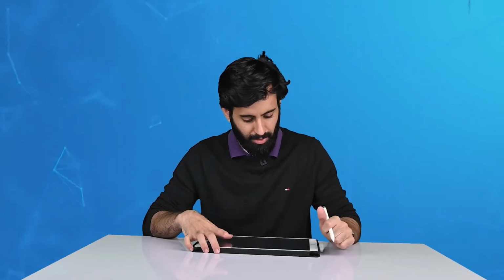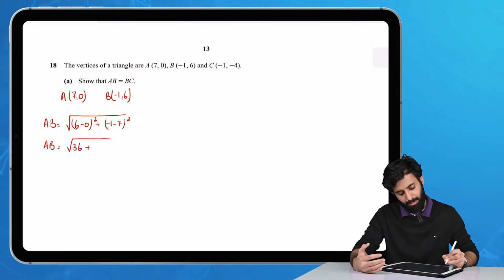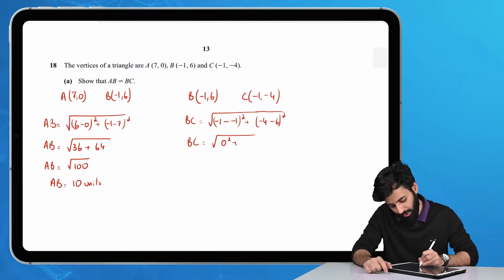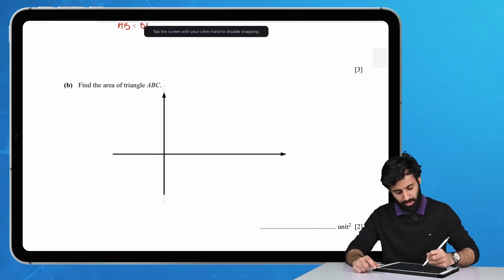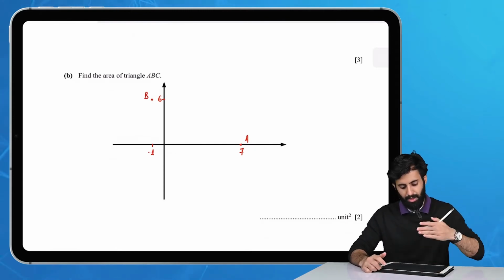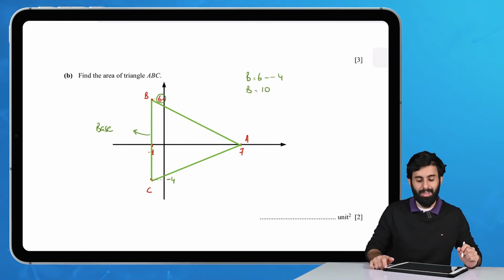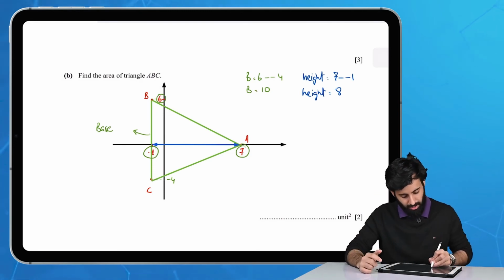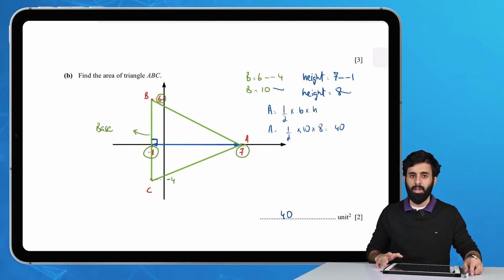O Level Math | Coordinate Geometry (Past Paper Question 2)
Happy Learning!!